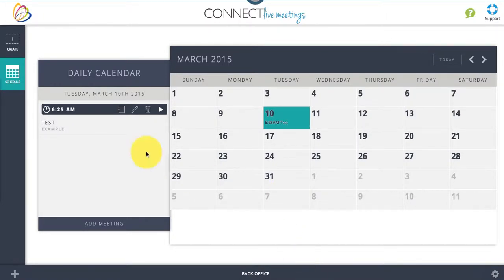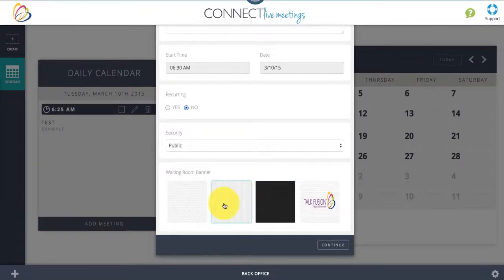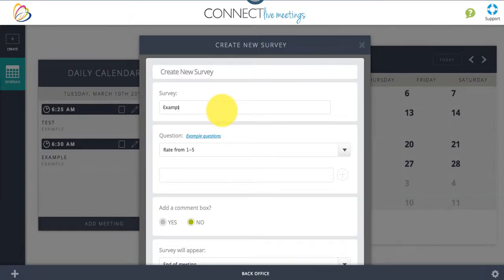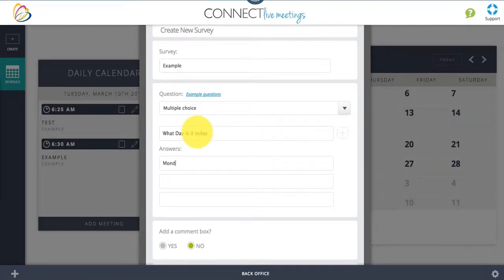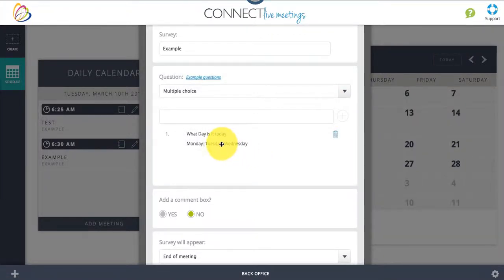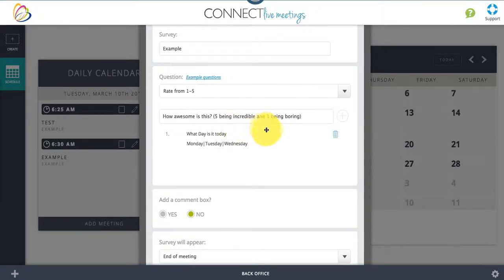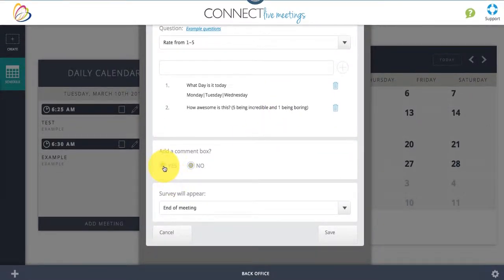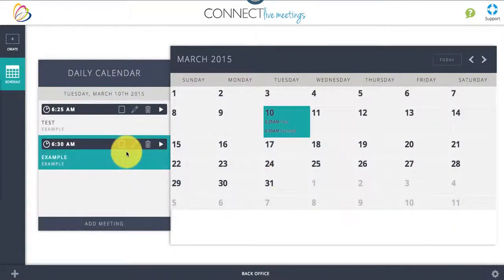Live meetings Create Survey Tutorial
Learn how to easily create a survey in your live meetings platform